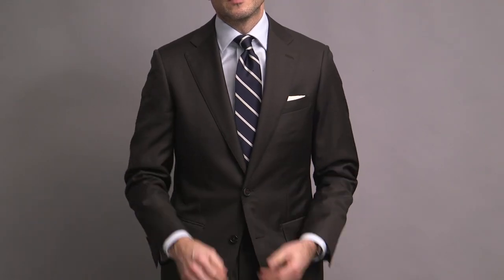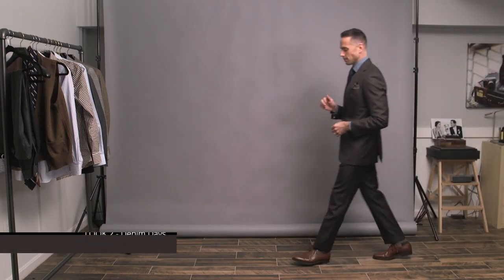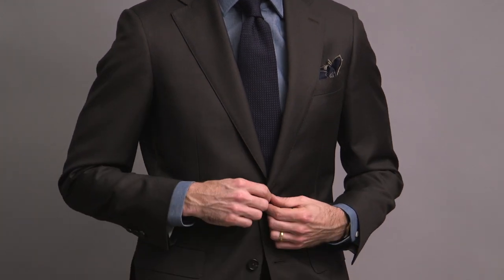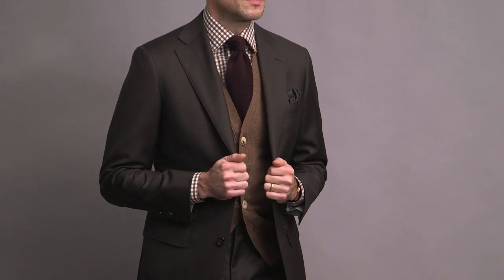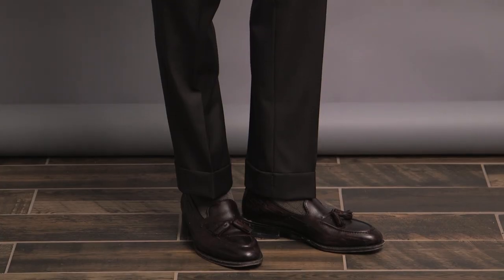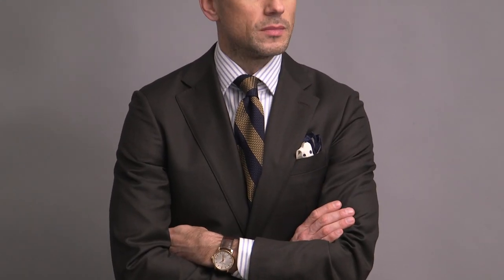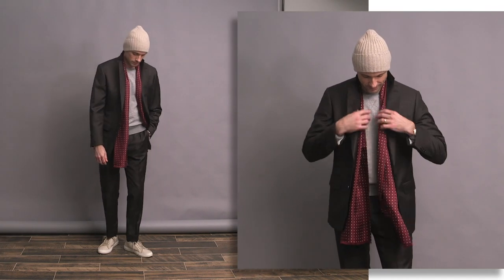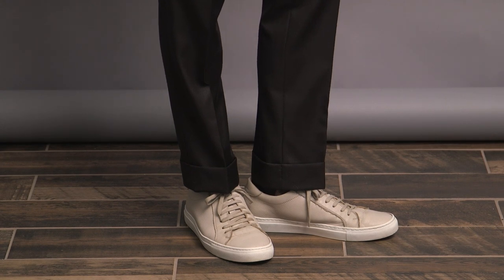5 Ways To Wear A Brown Suit | How To Dress Well For Men | Brown Suit Combinations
Today's video is all about how to wear a suit. How to wear a brown suit, to be more specific. A brown suit is a great option when you're thinking about what to wear to work. You can really consider it your alternate navy suit since it is so incredibly versatile. Like navy, brown is a neutral, which means it can pair well with just about any color. I'm showing you five different ways to wear a brown suit in this video, including a couple business outfits, business casual, as well as ultra casual (and somewhat unexpected). Enjoy.

0:00 - Brown Suit Combinations
0:16 - Brown Suit with Striped Tie Business Outfit
1:07 - Brown Suit with Denim Shirt
2:06 - Brown Suit with Layered Cardigan
3:04 - Brown Suit with Striped Shirt & Tie
3:58 - Brown Suit with Burgundy Scarf Casual Outfit